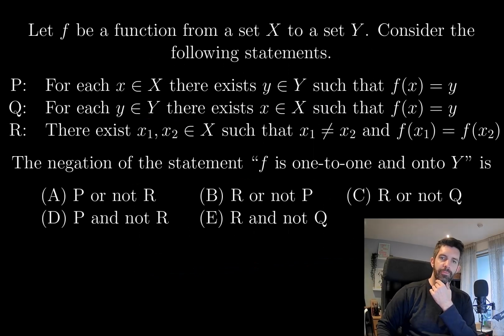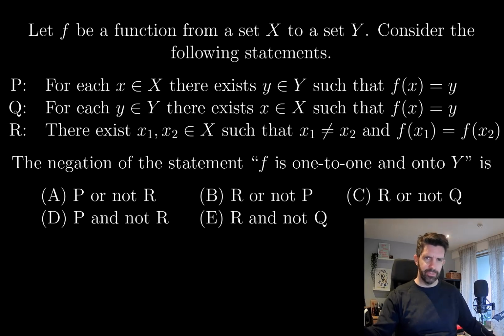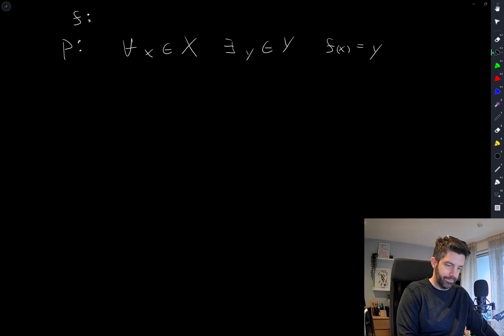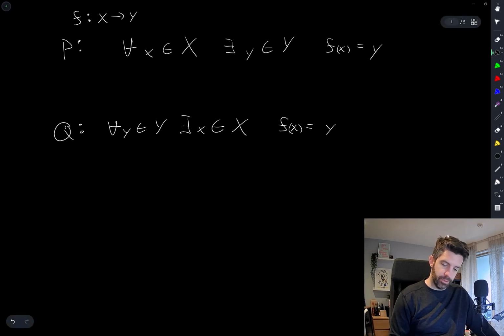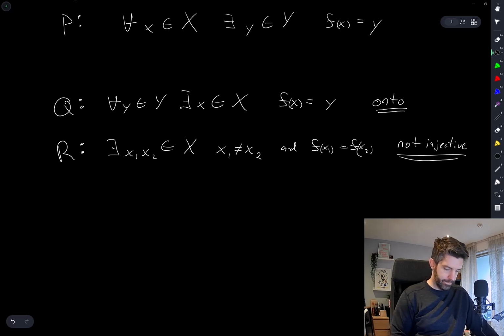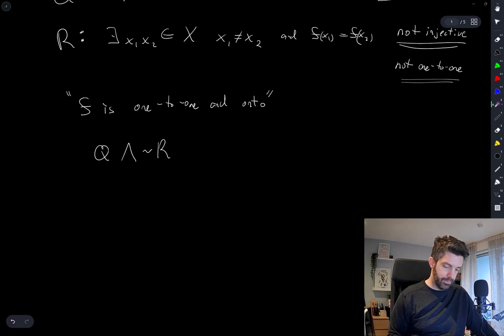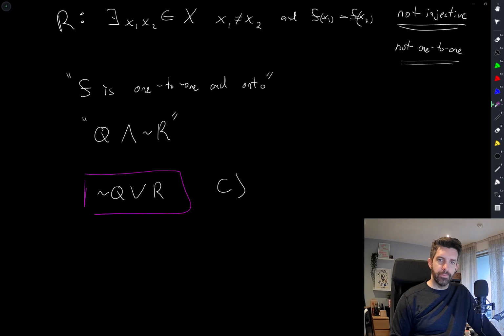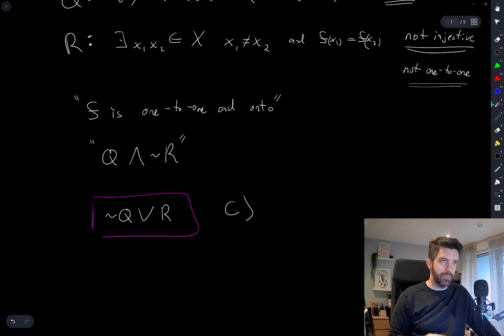Set theory statements about functions - GRE Mathematics Subject Test